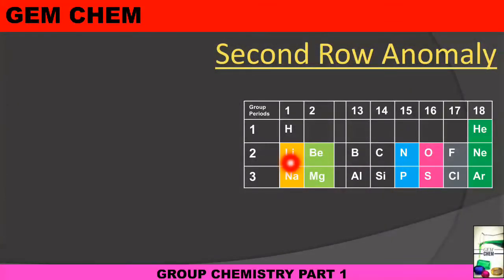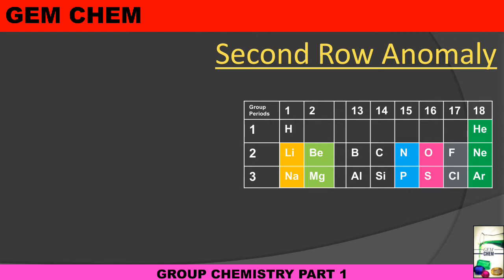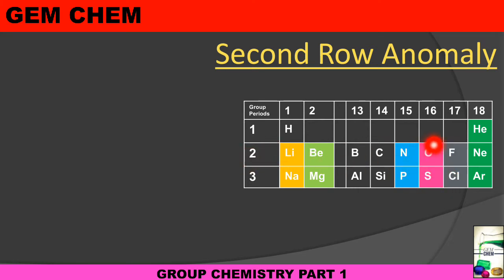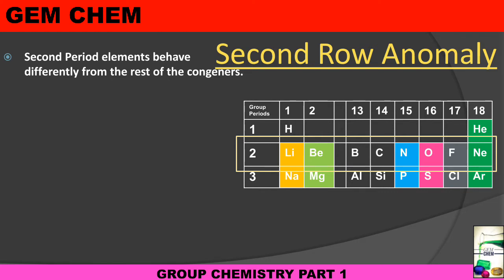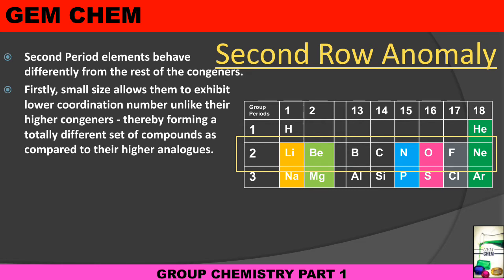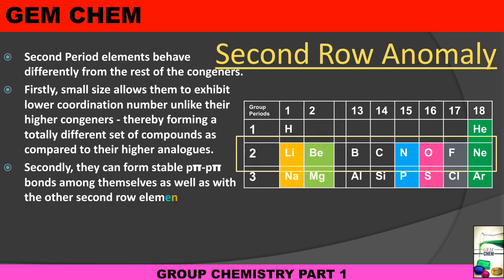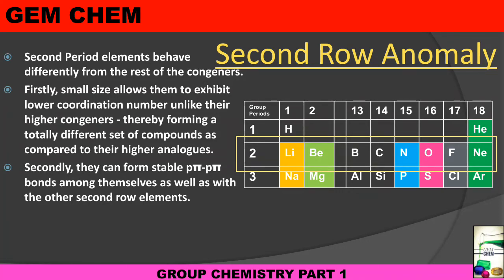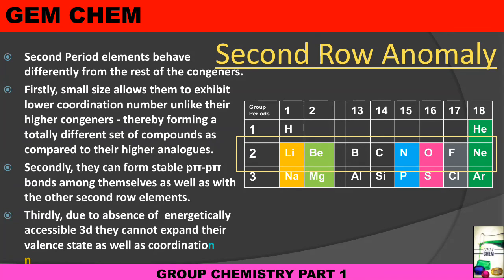BSc 2nd year Chemistry | Group Chemistry | Part 1 | Second row anomaly